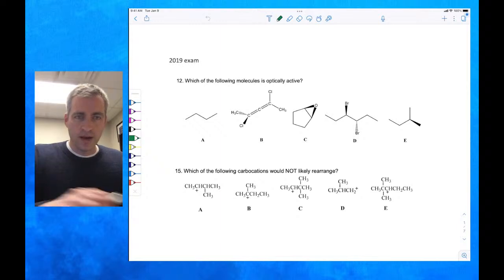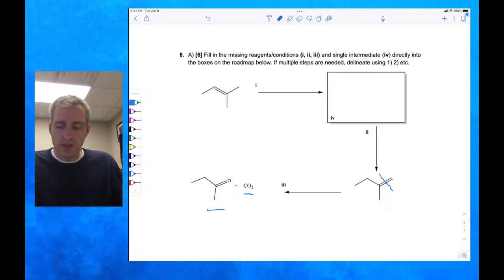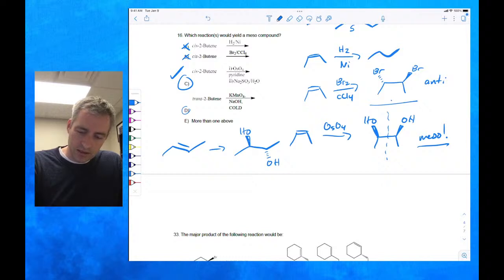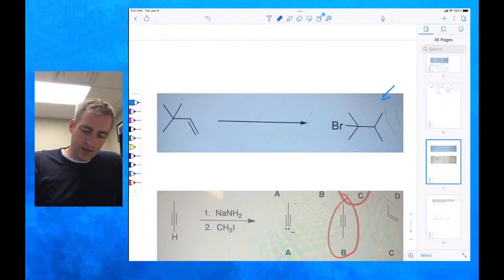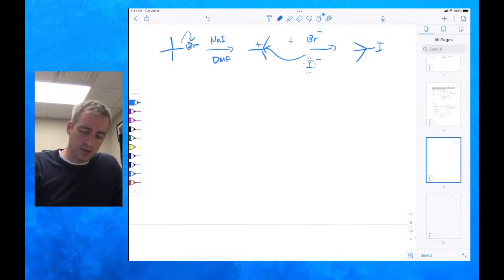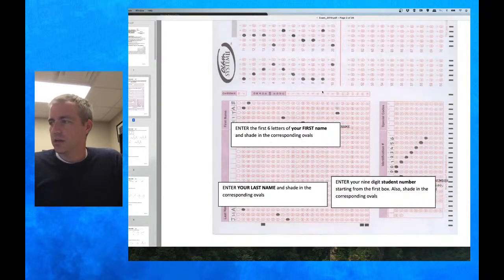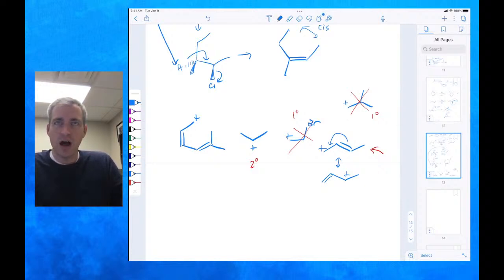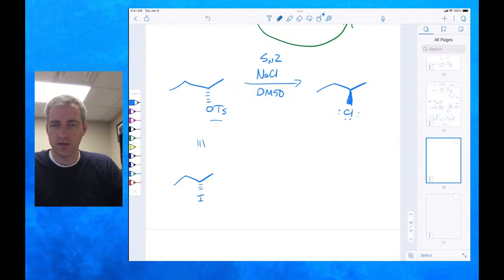Organic Chemistry - CHEM 2513 Final Exam Review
Send me your questions!